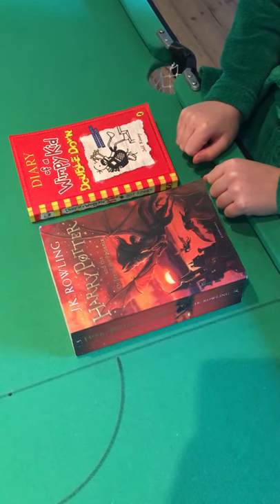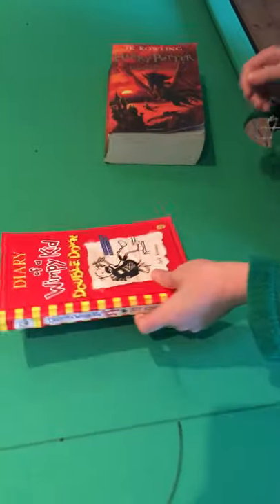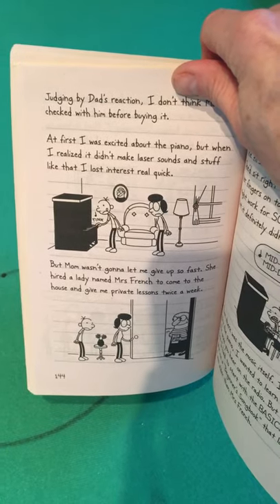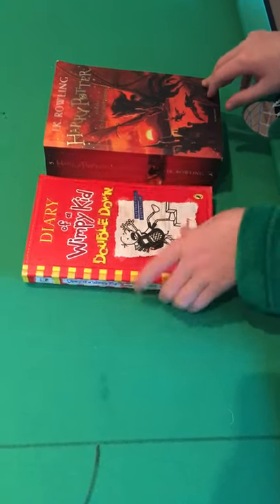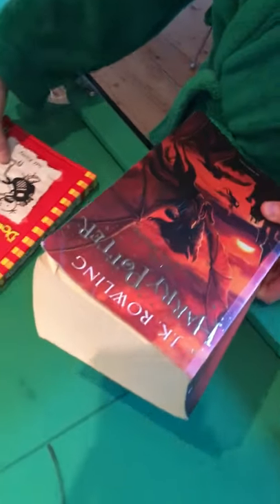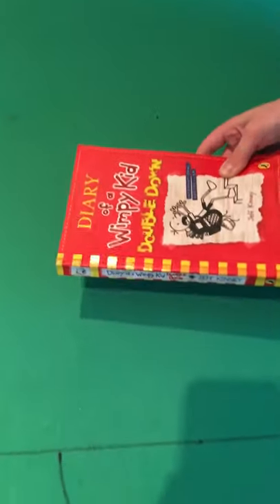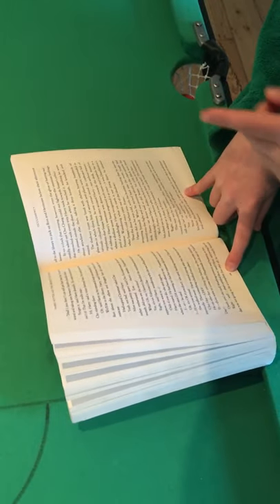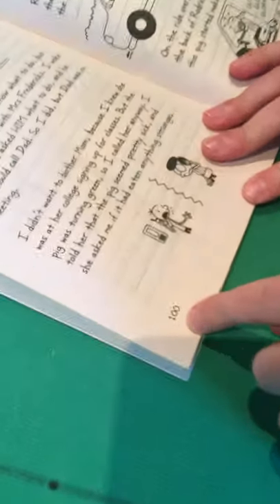Best mentalism book 📖 trick ever invented 😲😮